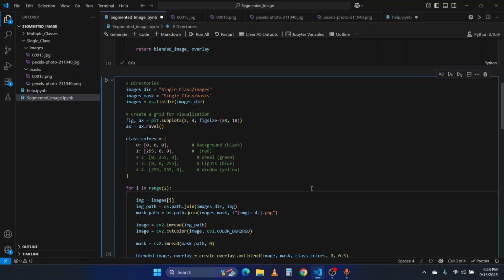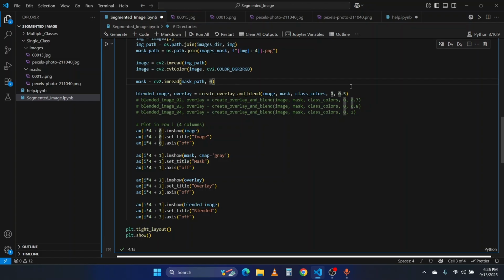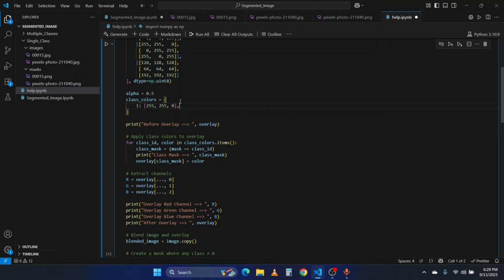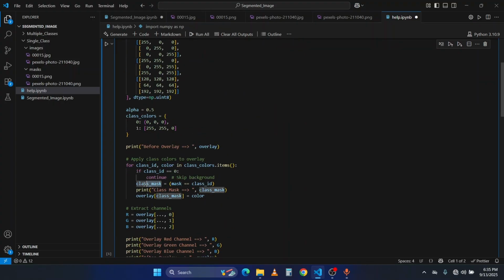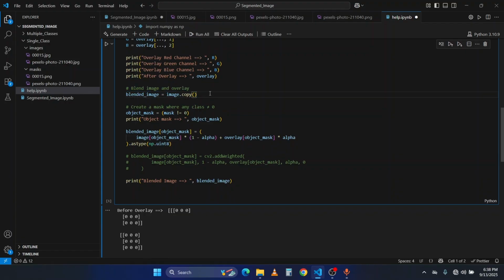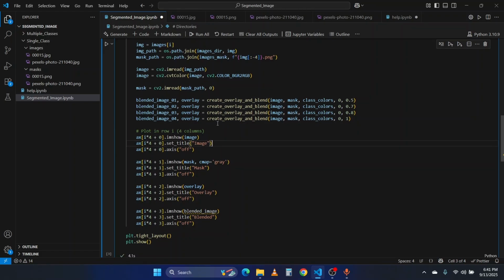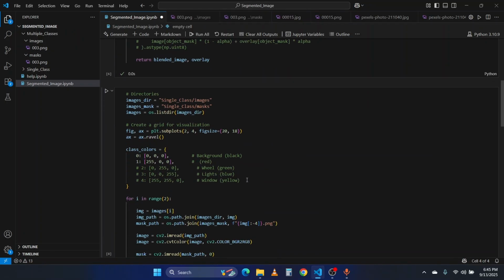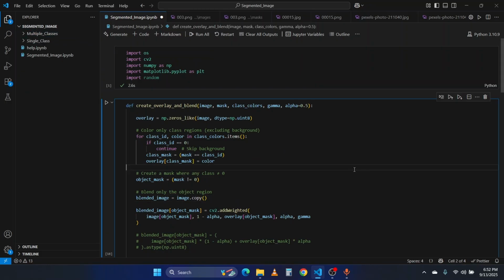Image Segmentation Visualization with Overlay and Blending in Python | OpenCV | NumPy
🔴 In this video, you’ll learn how to overlay and blend segmentation masks on images using Python, OpenCV, NumPy, and Matplotlib.

This step-by-step tutorial shows how to create colored overlays for different classes, apply alpha blending, and visualize the final blended images for computer vision and deep learning projects.

Whether you are working on image segmentation, deep learning visualization, or dataset preparation, this tutorial will help you create clear and professional mask overlays.

✨ What you’ll learn in this video:
How to apply class-specific colors to segmentation masks
How to create overlays using NumPy
How to blend segmentation masks with original images using OpenCV’s addWeighted
How to visualize results with Matplotlib

📌 Perfect for projects involving semantic segmentation, object detection, and computer vision research.